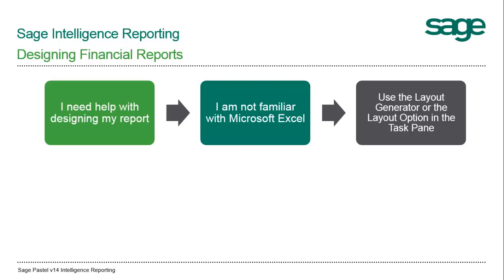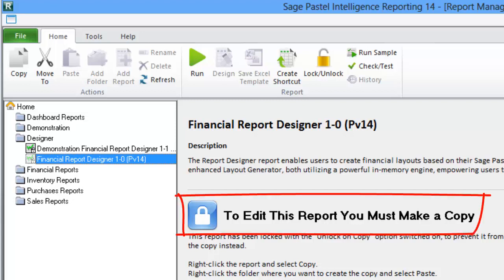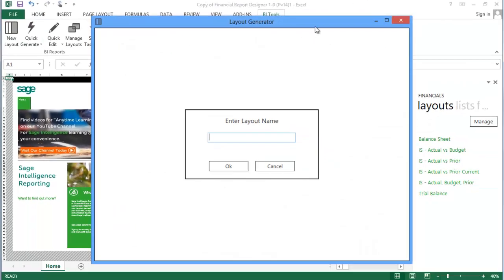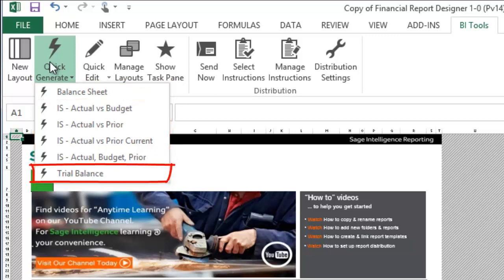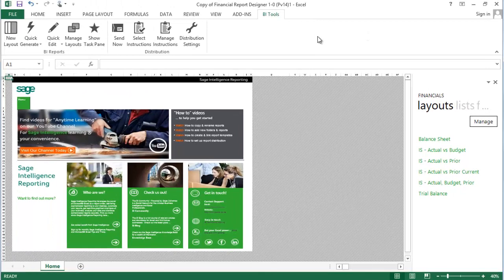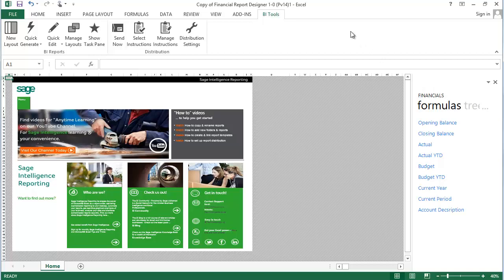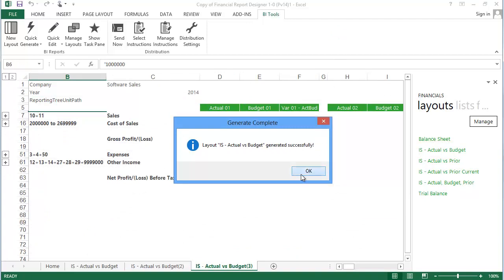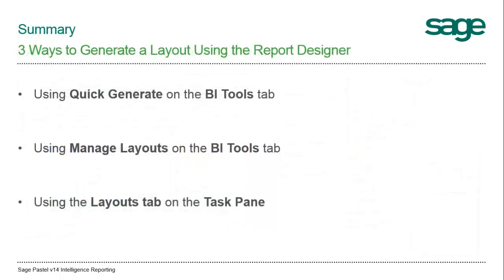Sage Pastel Intelligence: Running the Report Designer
An In-depth view of the features of the Report designer for Sage intelligence for Pastel